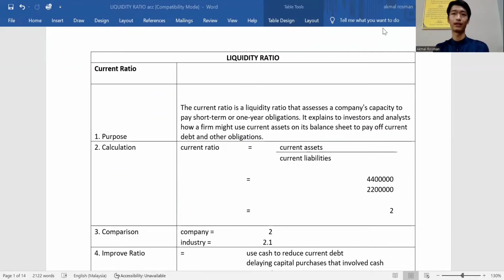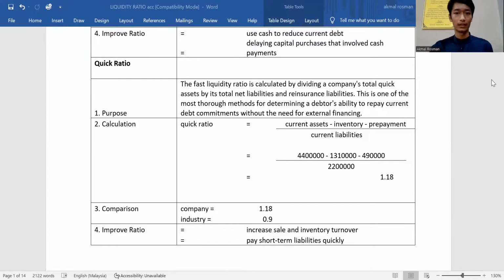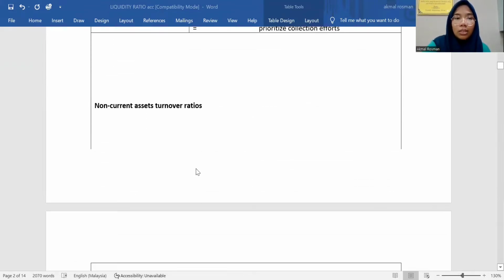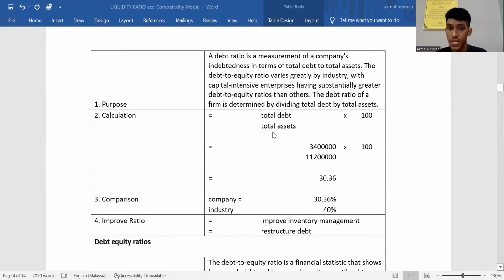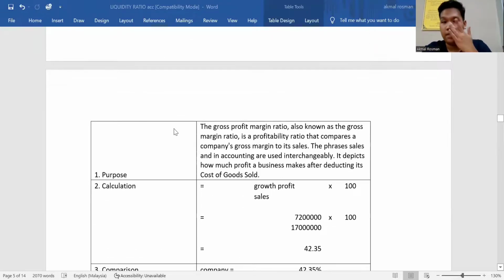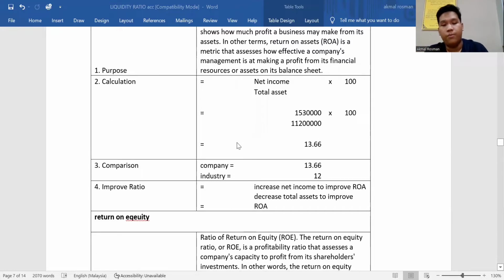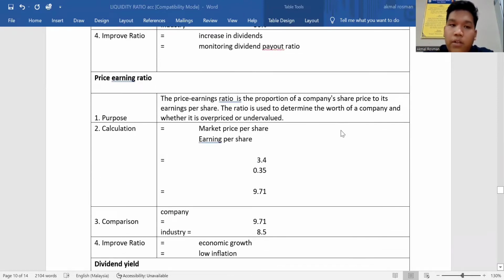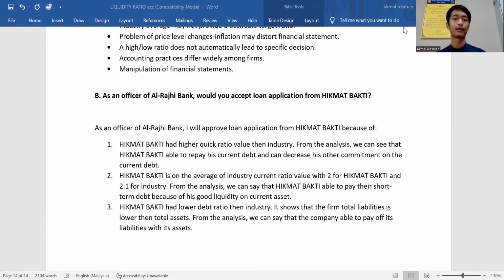FIN 2603 FINANCIAL RATIOS PRESENTATION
FIN 2603
FINANCIAL RATIO PRESENTATION
DBS 6D

GROUP MEMBERS:

1. Muhammad Syukri (Mdb2007021)
2. Nur Izzati (Mdb2007102)
3. Muhamad Akmal (Mdb2007028)
4. Danish Zikry (Mdb2007043)